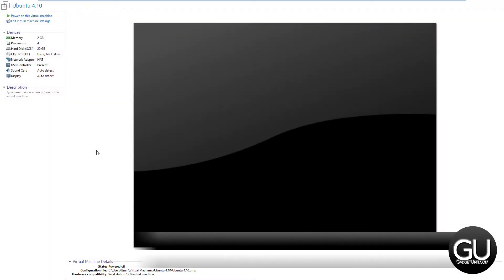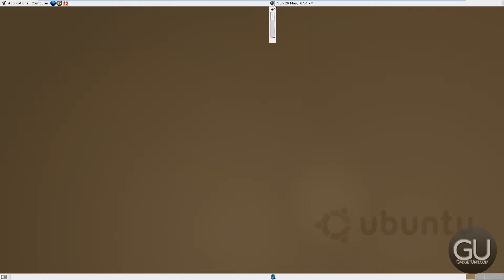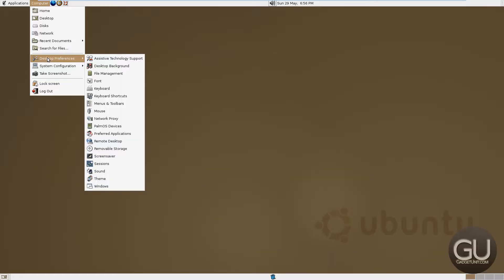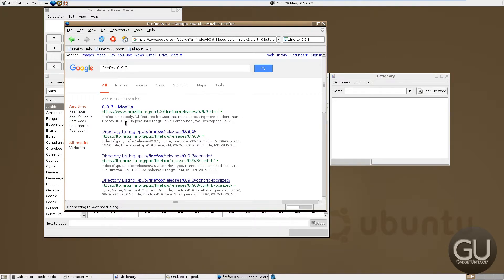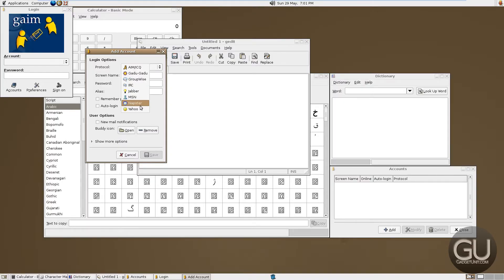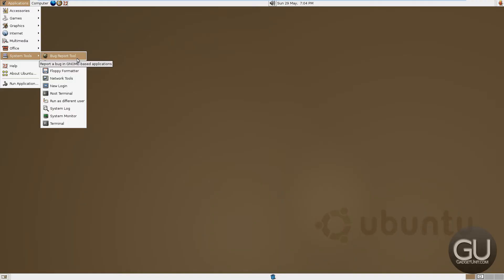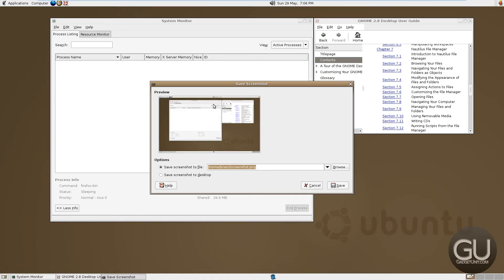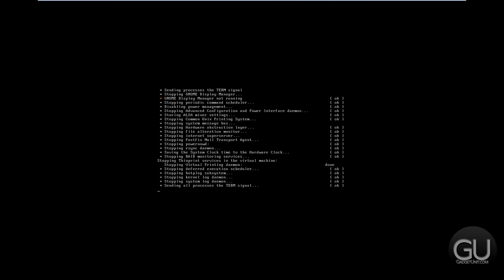Old OS Overview - Ubuntu 4.10 "Warty Warthog"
Interested in a different OS? Leave your requests below.